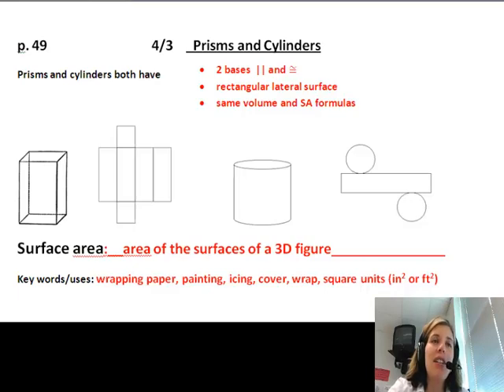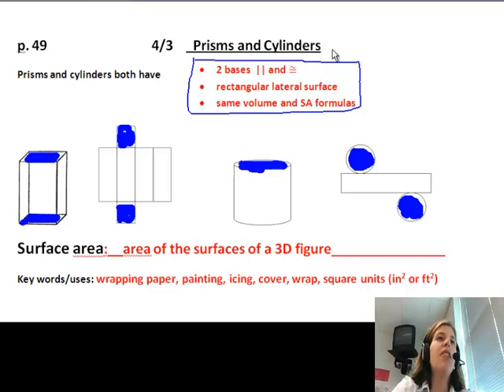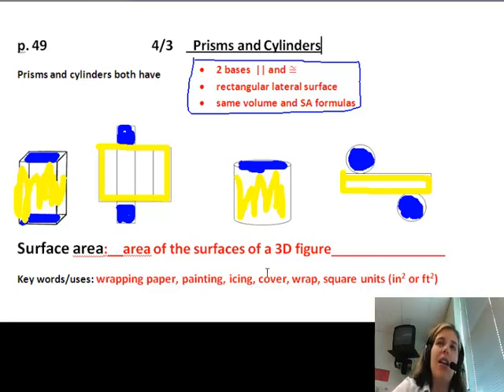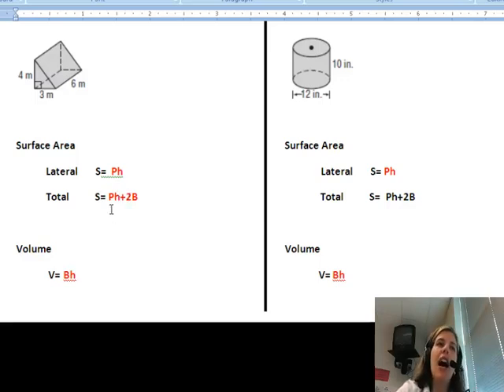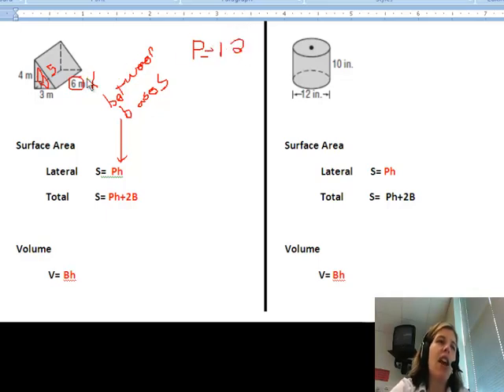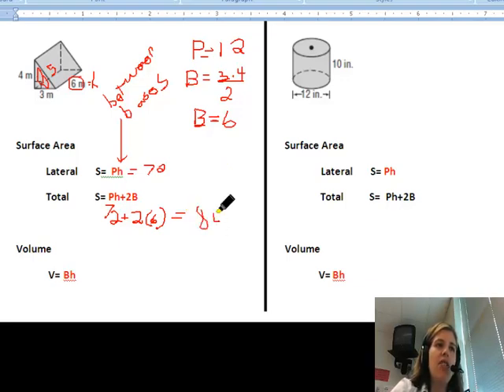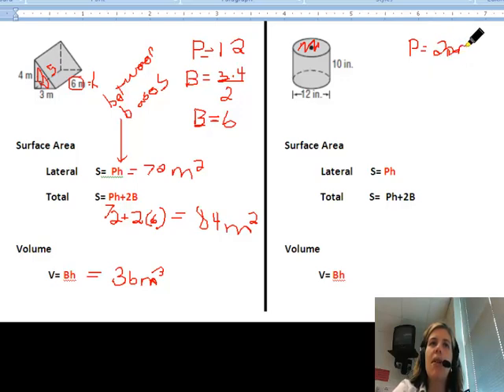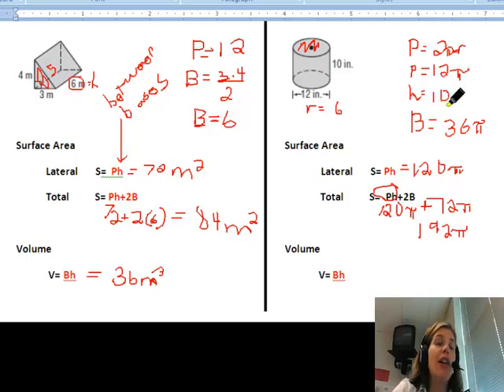Prisms and Cylinders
Learn similarities between prisms and cylinders as well as how to find their surface area and volume.